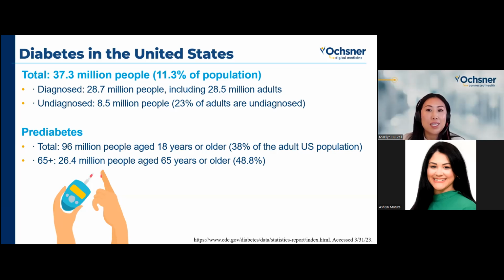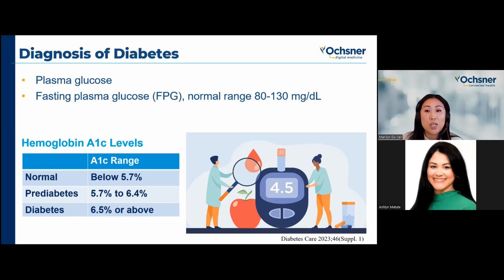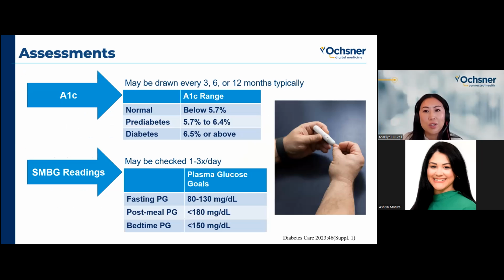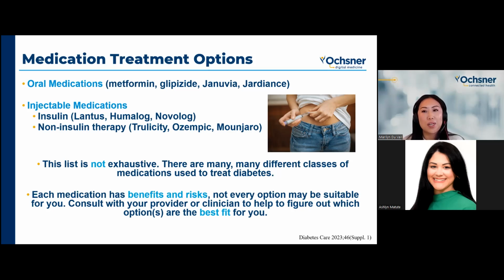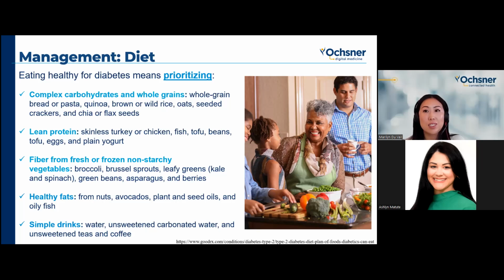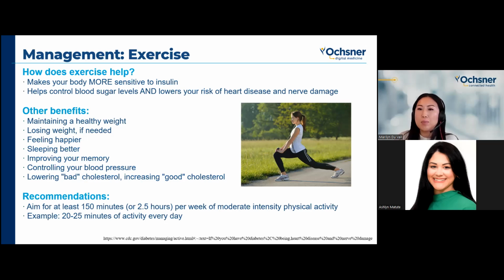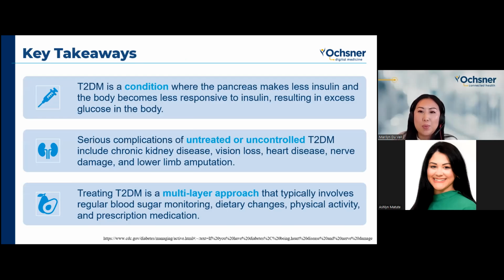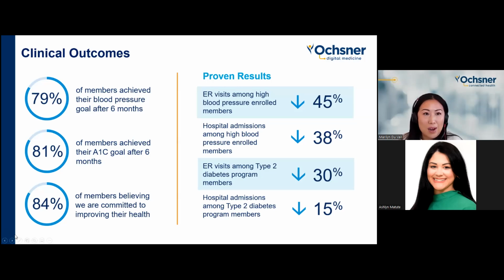Ochsner Digital Medicine May 2023 Webinar - Don't Sugarcoat it! (external)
Join Ochsner Digital Medicine and Clinical Pharmacist Marilyn Du Vall to hear all about Type 2 diabetes. She will be discussing the different types of diabetes, what we look for when monitoring blood sugar, how to manage chronic conditions, and so much more. This webinar will hopefully empower you to take control of your diabetes to live a healthier, happier life.